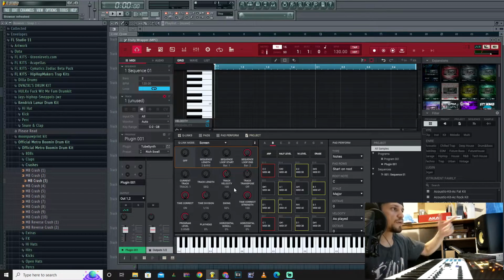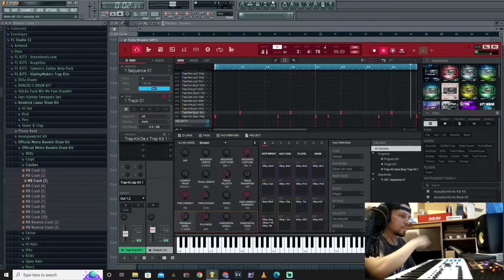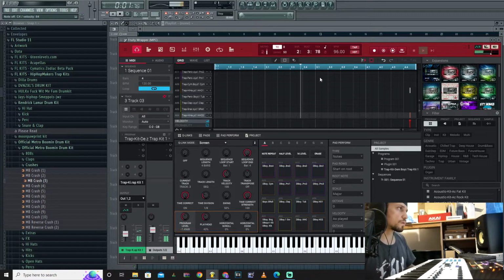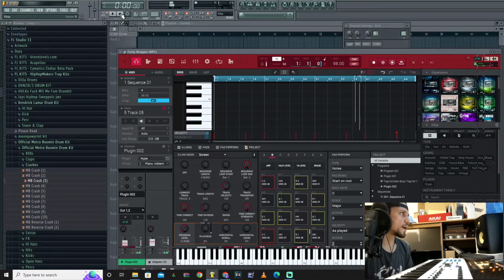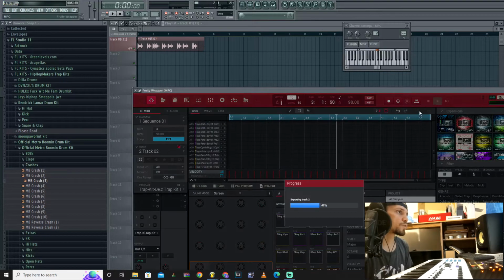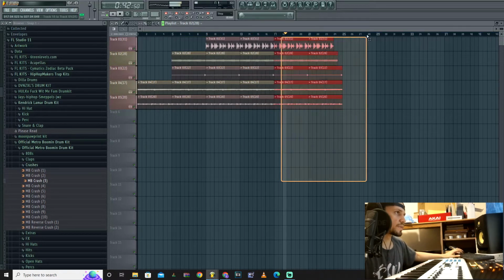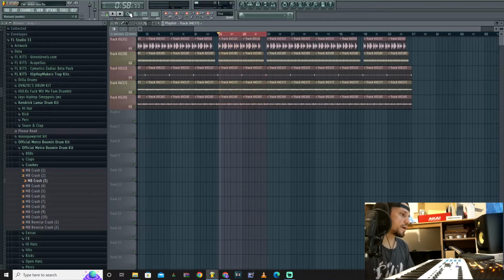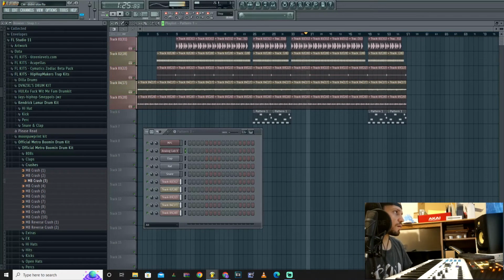MPC One + FL Studio Full Controller Mode Workflow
Made beats on FL Studio for a decade before I hopped on the MPC, but when I did it reignited my love for producing, both on the MPC and on FL, so I thought I'd show my way of using both of these tools together, in case anyone wants to use them the same way. Appreciate y'all watching!

"REBEL SPIRIT" Album OUT NOW, thanks for listening!

My equipment:
MPC One
Arturia Keylab 61
KRK Rokit 5 G4
Focusrite 4i4
Headphone Pre-Amp
Sennheiser HD600 Headphones
Rode NT1 Microphone